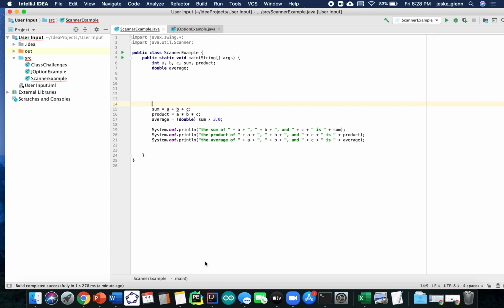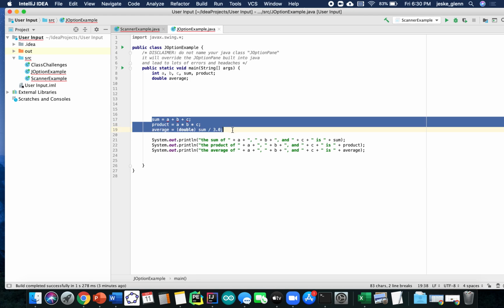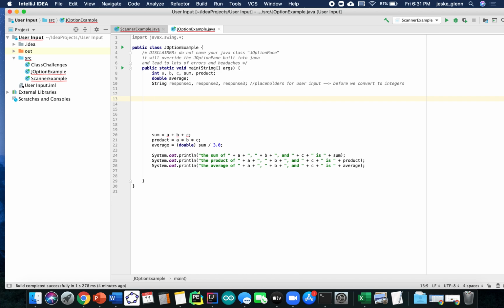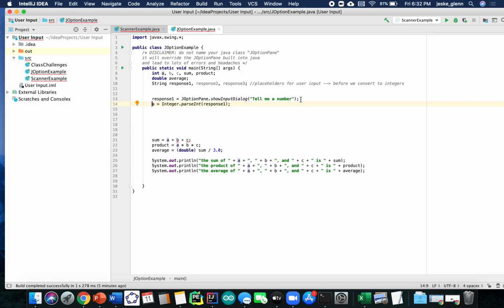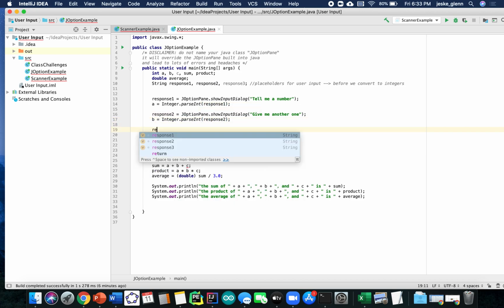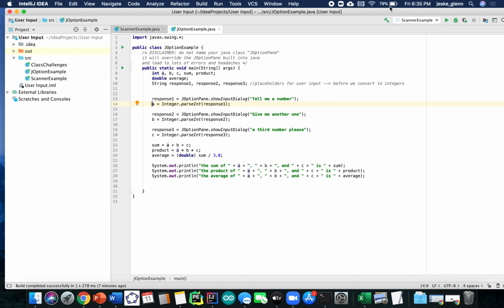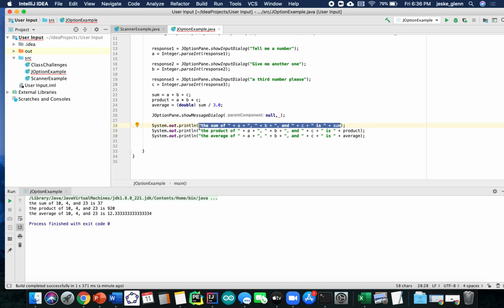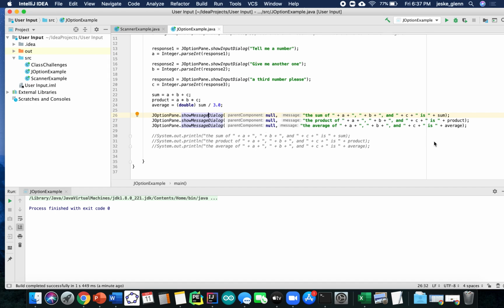User Input pt 2